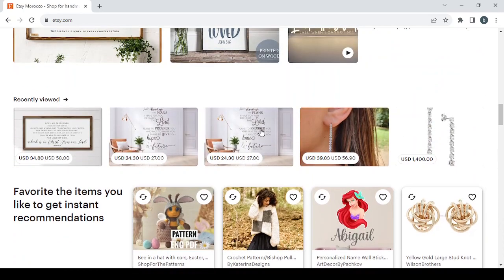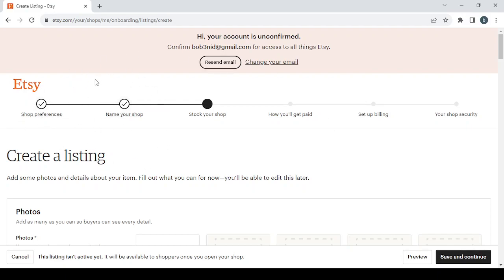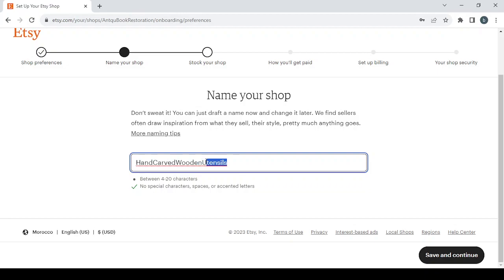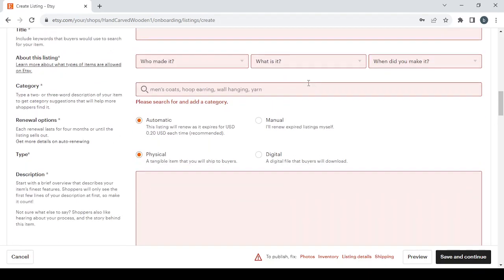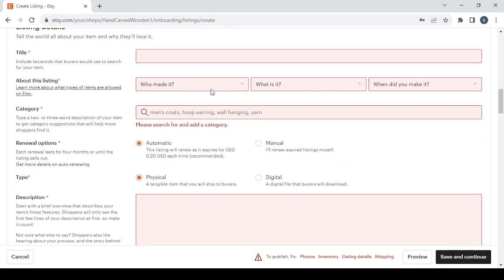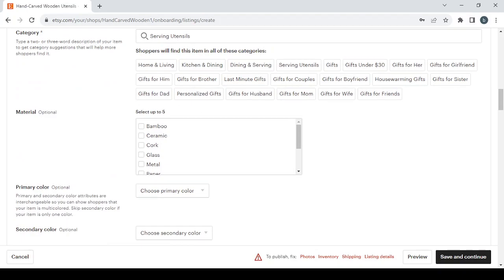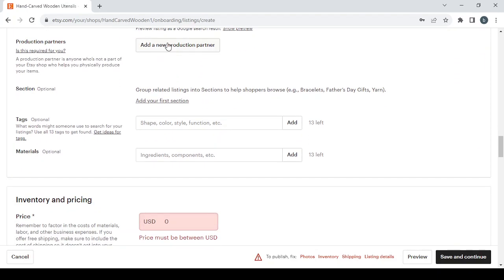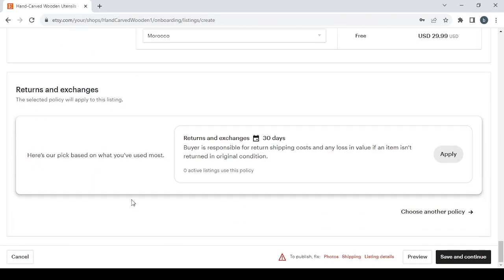How To Sell Hand Carved Wooden Utensils on Etsy: A Step-by-Step Guide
How To Sell Hand Carved Wooden Utensils on Etsy: A Step-by-Step Guide 2023

in this video we discuss :

If you're a skilled artisan with a passion for crafting unique kitchen tools, this guide is for you. Learn how to sell hand-carved wooden utensils on Etsy, offering functional and artistic utensils for cooking and serving. We'll guide you through the process of showcasing your hand-carved creations, setting up your Etsy shop, and connecting with individuals looking for handmade and beautifully crafted wooden utensils. Discover how to turn your love for woodworking and culinary arts into a thriving Etsy business, all while helping others elevate their cooking and dining experiences. Don't miss this opportunity to offer hand-carved wooden utensils and build your own brand on Etsy!